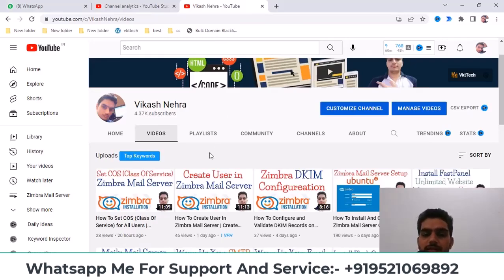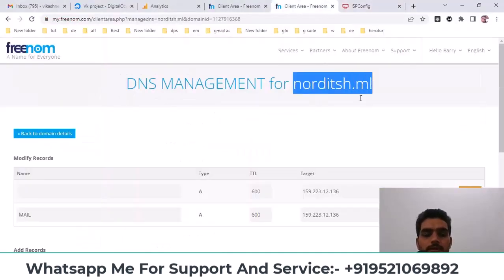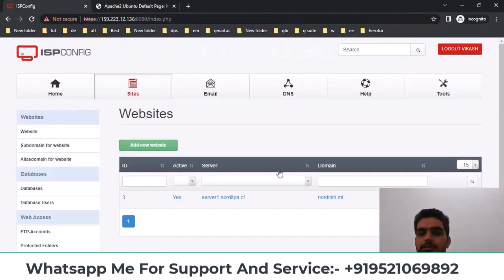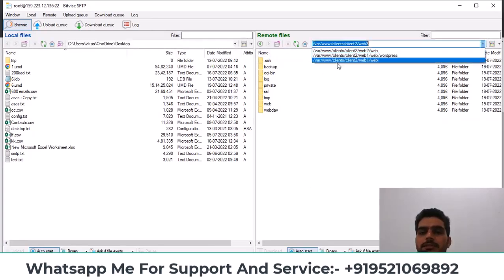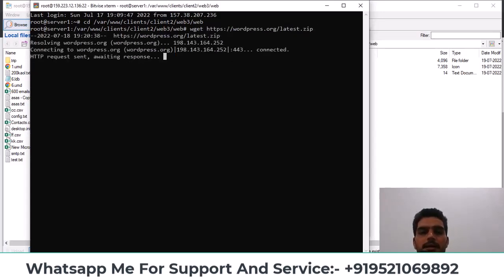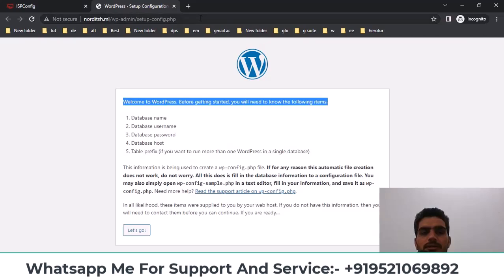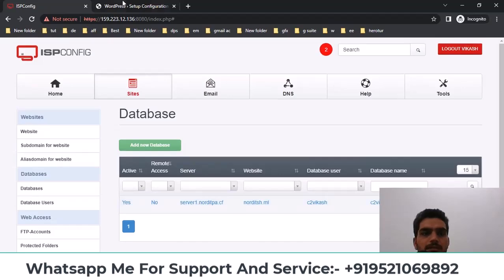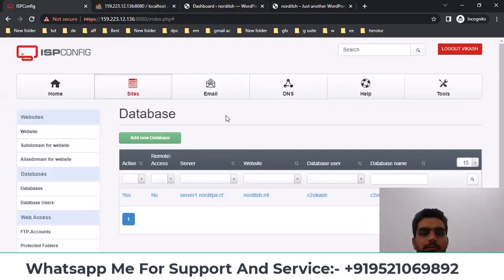How To Install WordPress on ISPConfig | Complete WordPress Setup Guide with Database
How To Install WordPress on ISPConfig 2025 | Complete WordPress Setup Guide with Database

🚀 Complete step-by-step tutorial on installing WordPress through ISPConfig panel. Learn how to set up databases, configure domains, and optimize WordPress for best performance.